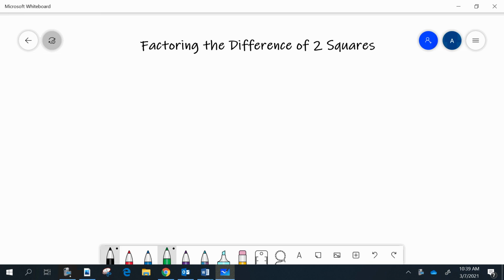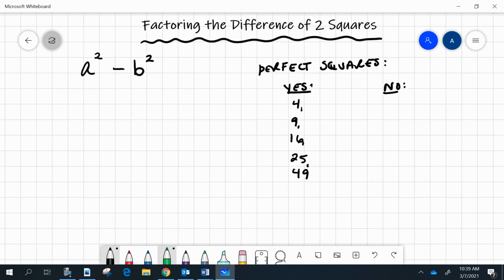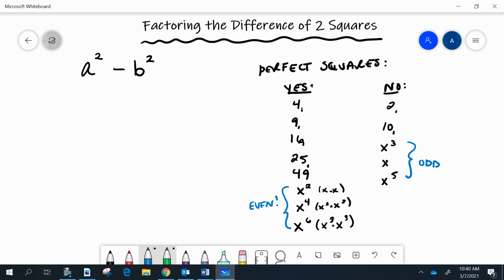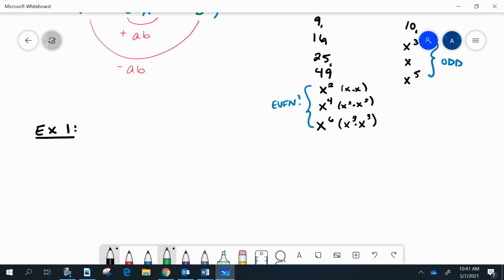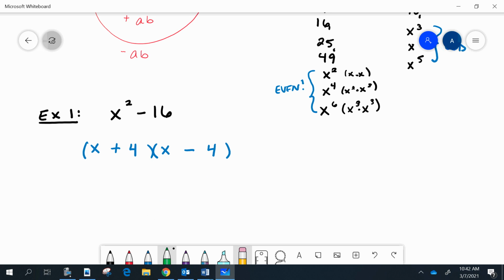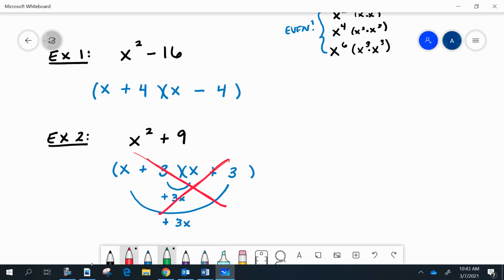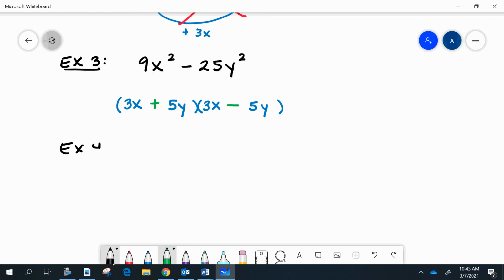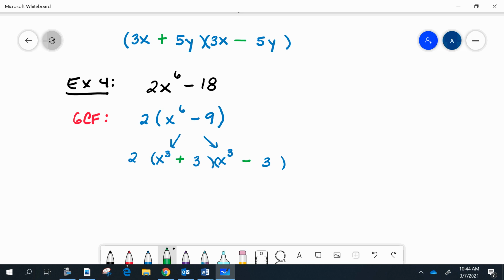Factoring Difference of 2 Squares